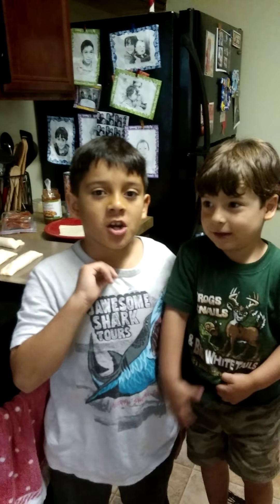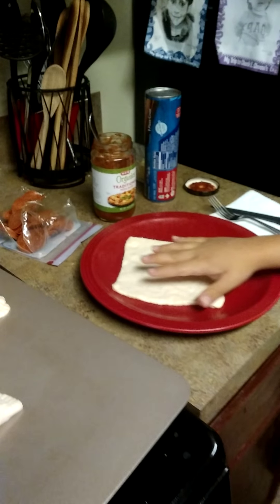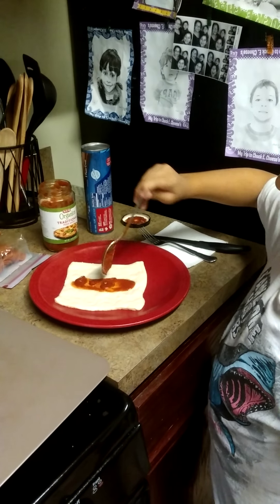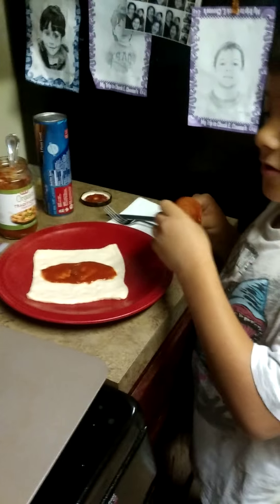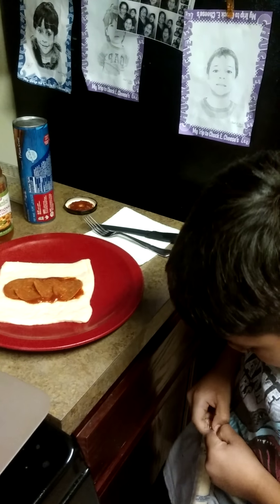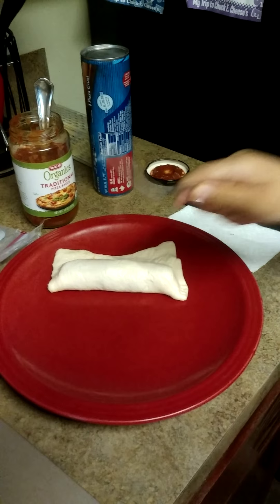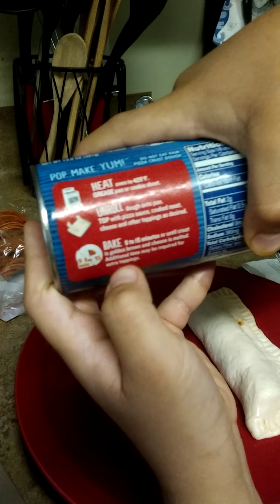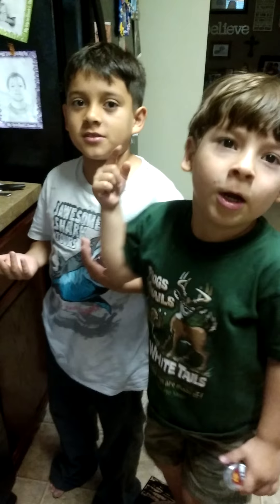Pizza pockets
How to make a snack